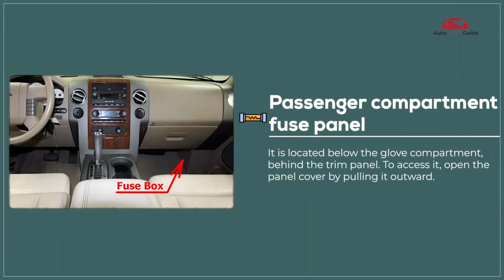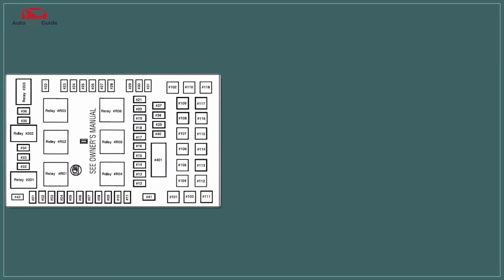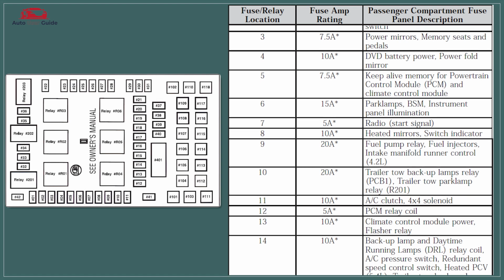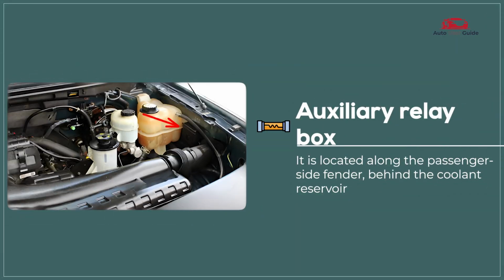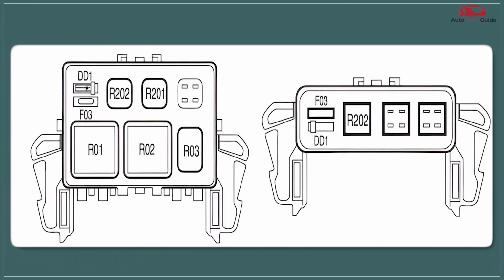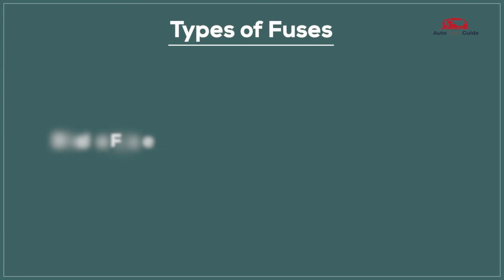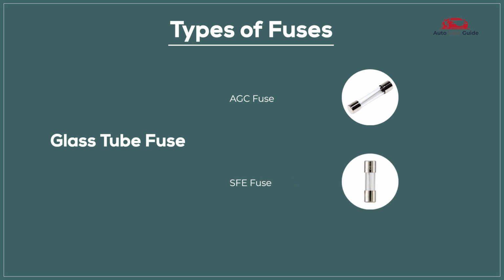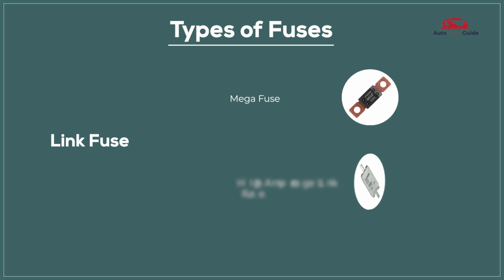2006 Ford F-150 Fuses, Fuse Box Diagram & Location Guide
Having trouble with electrical components in your 2006 Ford F-150? This video walks you through the fuse box locations and diagrams so you can quickly identify and replace blown fuses. ⚡🛠️

Whether it's power windows, lights, the radio, or another issue, knowing where each fuse is and what it controls can save you time and money.

🔍 What You’ll Learn in This Video:
✅ Interior & engine compartment fuse box locations
🗺️ Complete fuse box diagrams with labeled functions
🔌 What each fuse controls (headlights, radio, fuel pump, etc.)
🔄 How to safely replace a blown fuse
🧠 Tips for using the right fuse amperage and tools

This guide is perfect for DIY enthusiasts, truck owners, and anyone looking to understand or maintain their 2006 F-150's electrical system without a trip to the shop. 🚙🔧

Questions about a specific fuse or circuit? Drop a comment and we’ll help you out.